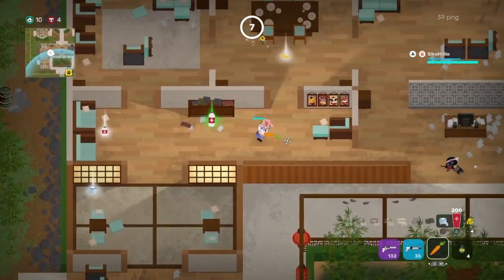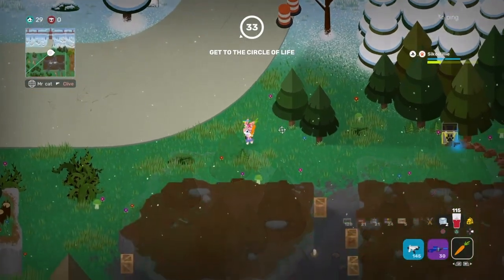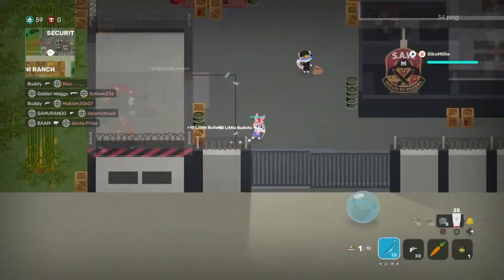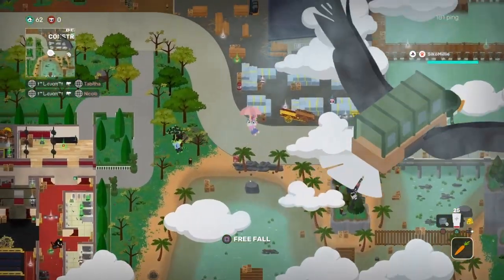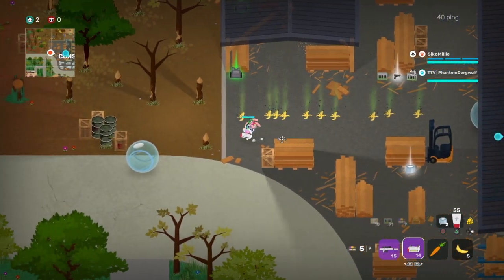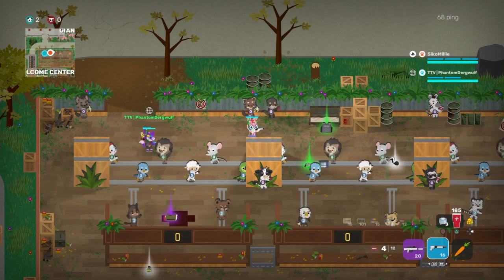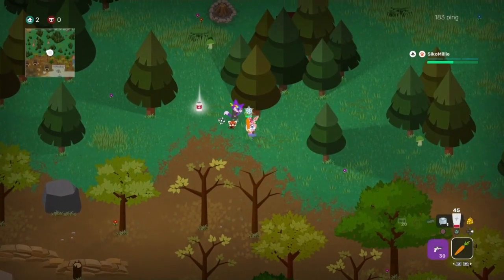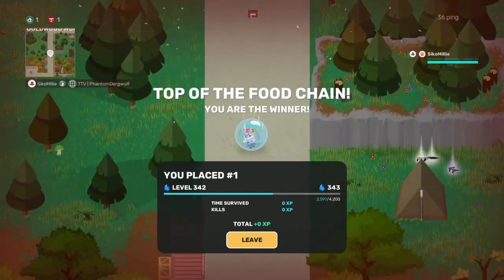25 Tips And Tricks In Super Animal Royale! | A Super Animal Royale Help Video #2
- Help Credits -
@phantomdergwulf - Tip Ideas and Clip Collection
@scuba_otter - Tip Ideas
@rvreqTheSheepo - Tip Ideas
@eeveenator2814 - Clip Collection

- Edited Using -
PS4 Share Factory